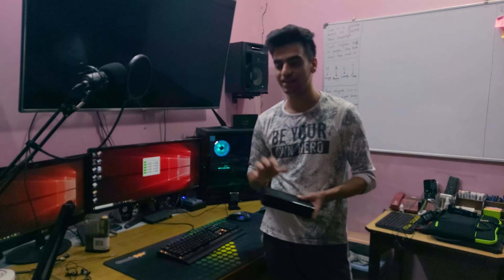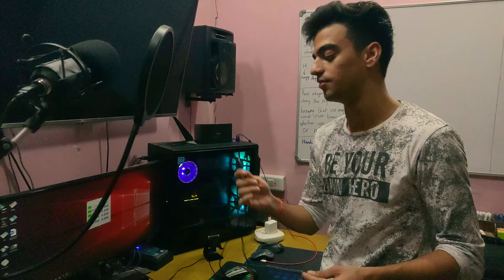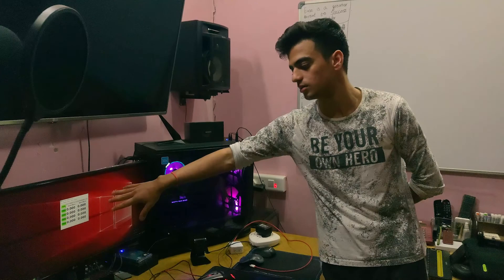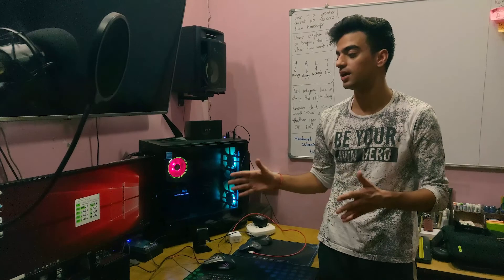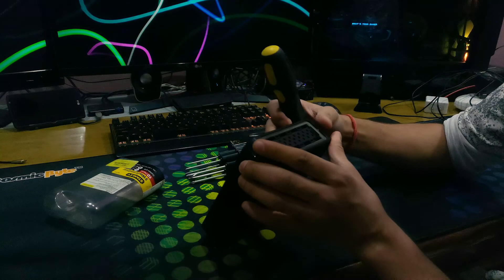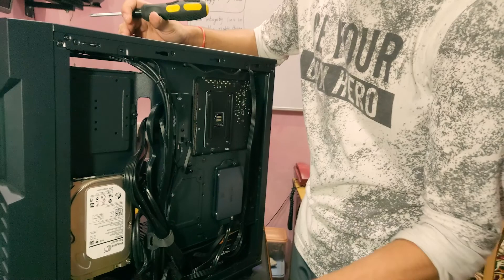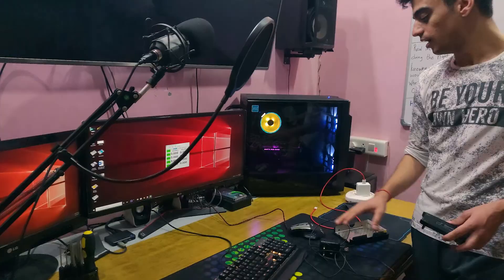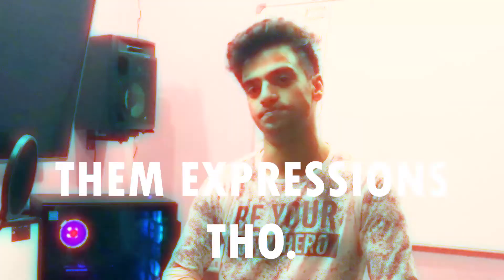HOW I MADE MY HARD DRIVE RUN 4X FASTER.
In this project we disassemble Seagate FreeAgent GoFlex Desk external hard drive that previously ran on a USB 2.0 interface yielding us really low speeds as you would see for yourself in the video. The aim is to discover the potential drive speed and how much of a bottleneck was the USB 2.0 interface in letting the drive achieve its maximum speed.

Edit: I realised after the video was uploaded that the drive I took out from the enclosure and the drive I ended up testing are two different ones (both of them are mechanical drives). Regardless, our findings are applicable for any mechanical drive since USB 2.0 is a huge bottleneck for a drive so the increase in the speeds that you see is indicative of the actual performance. It should also be noted that I tested the same hard drive after the video was uploaded and the results are more or less identical and hence our findings are valid here.
 Credits:
Shoutout to cobaltfloridajupiter for the tutorial on how to disassemble Seagate FreeAgent GoFlex Desk using which I was able to easily open the drive up
Credits for the tracks used in the video

SFX credits
Shoutout to my man Adarsh for handling the camera
Insta username : the_stealthy_nerd

His second account (if you are into abstract literature and poetries)
Insta username: quills.n.films